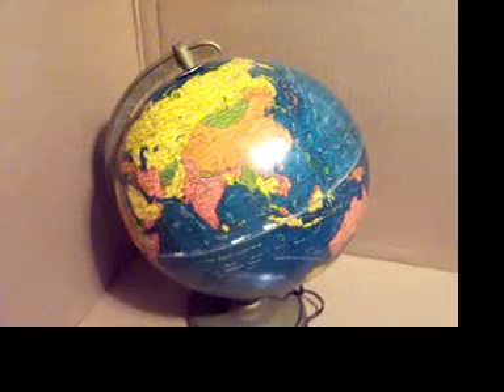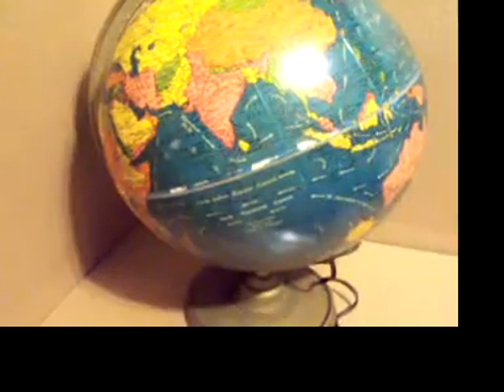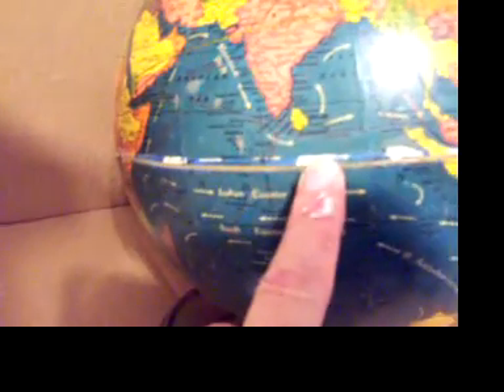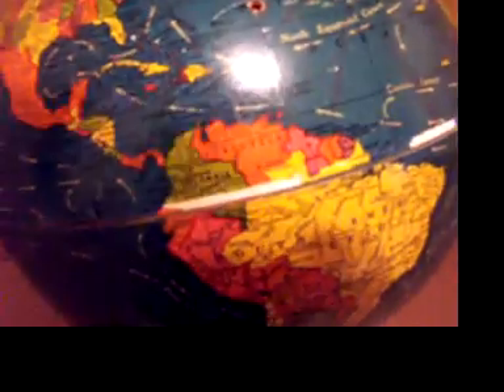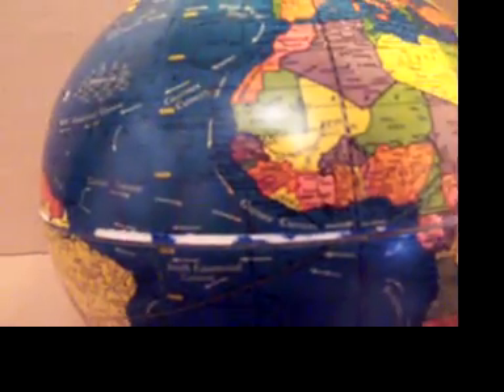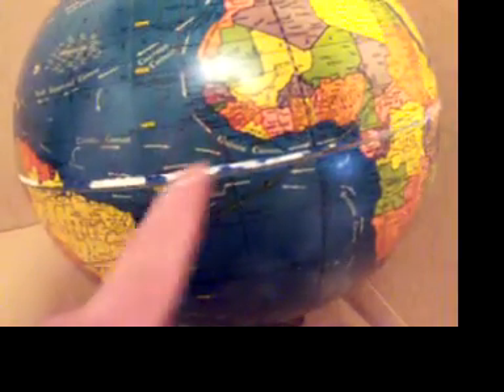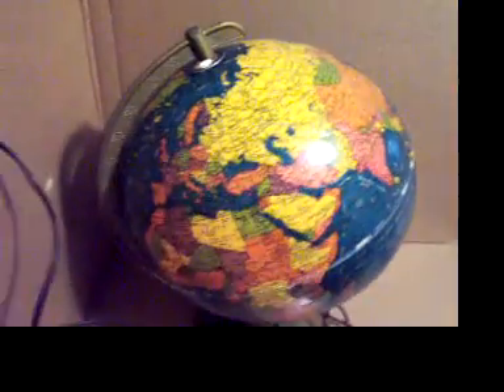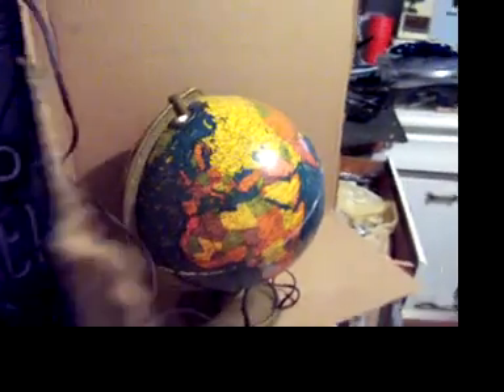Globe light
ebay item